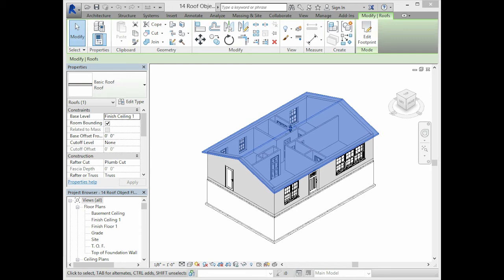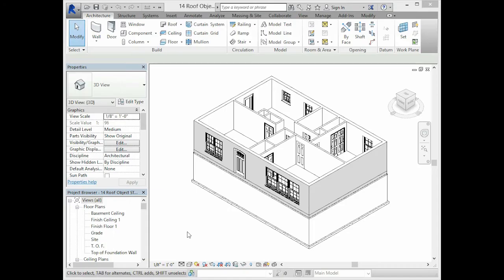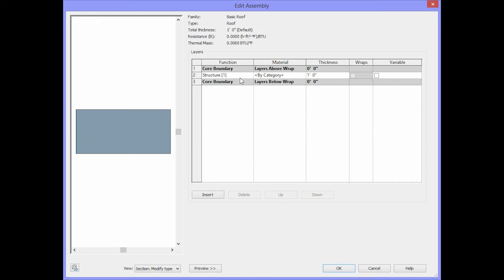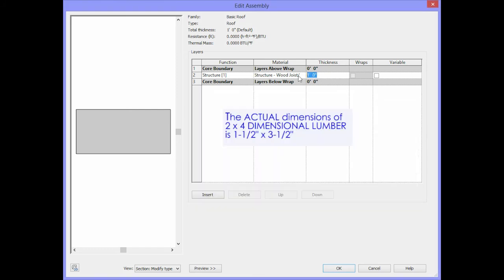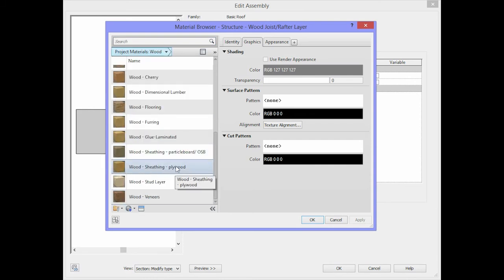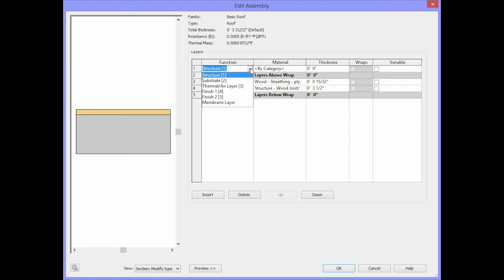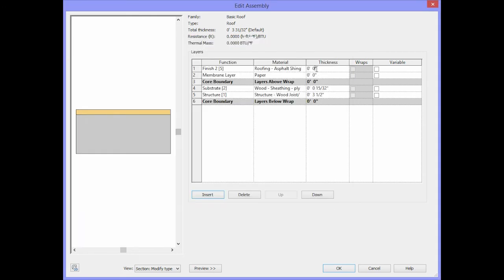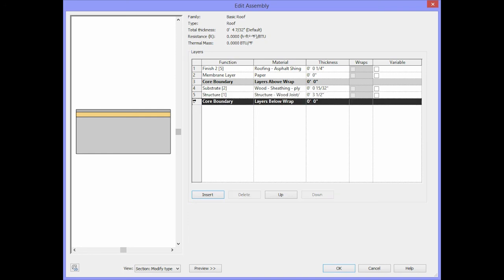Create Main Roof Object